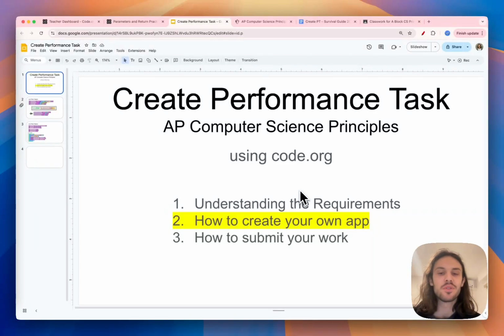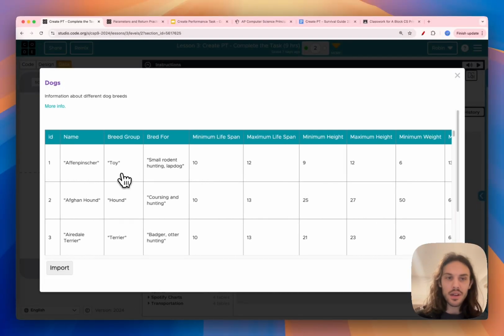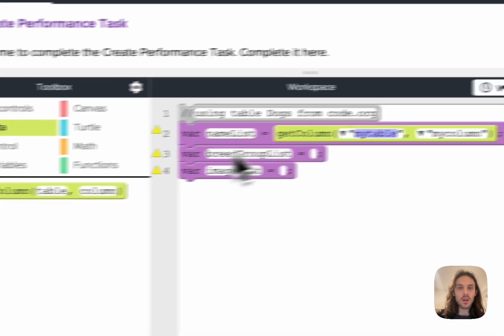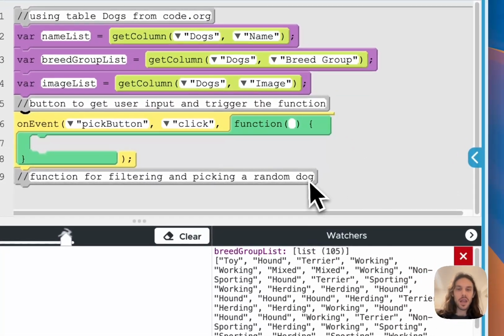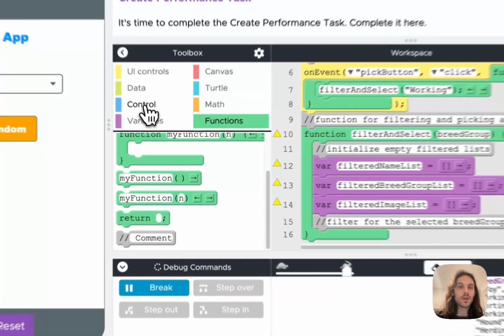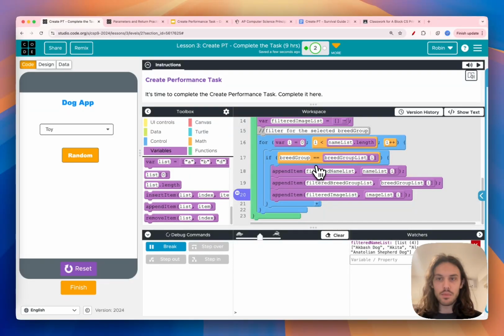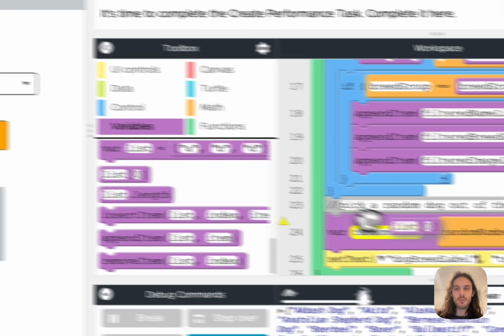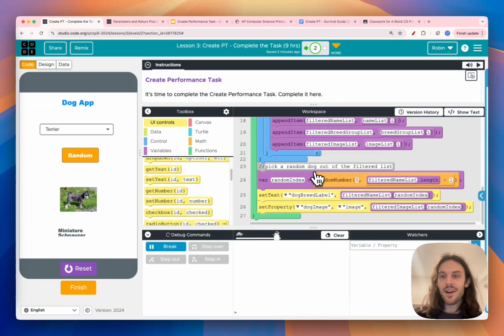AP CSP - Create Performance Task - How To - Create Your Own App (2/3)